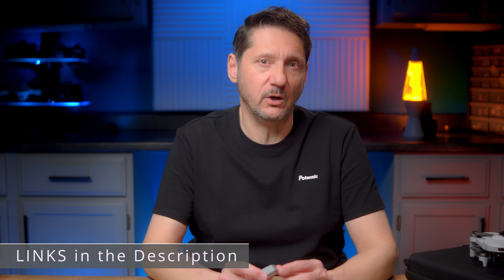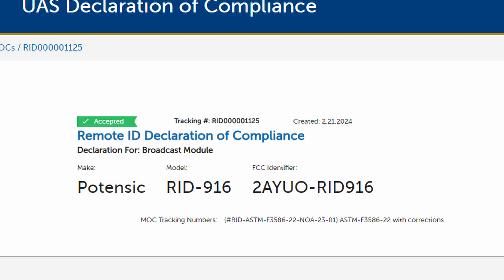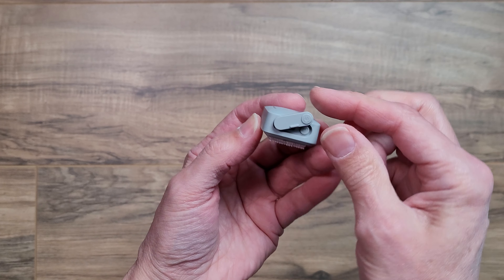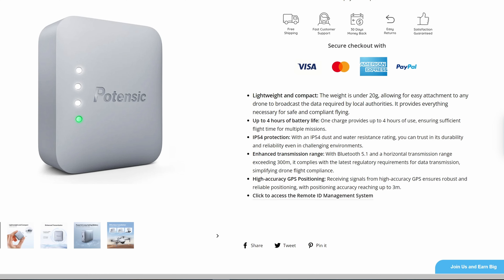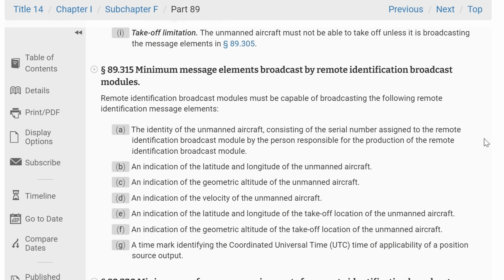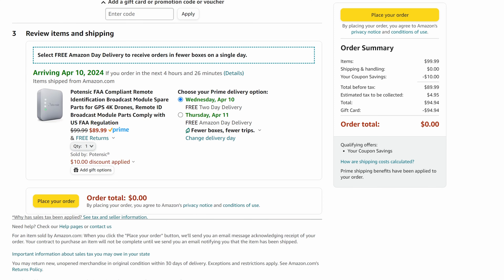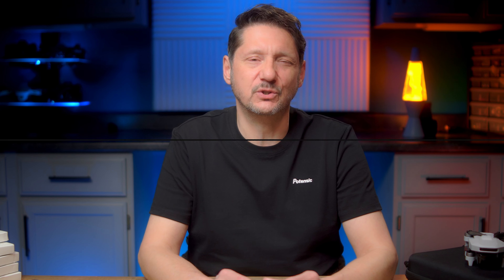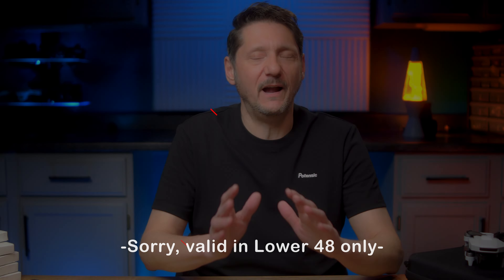Potensic FAA Remote ID Module for Drones + Giveaway!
Potensic's RID-916 Budget Remote ID module has a few interesting items I haven't see before, plus giving some away for FREE and we'll Program it too... How cool is that?  Potensic Site RID Module I know it's not a DJI video (yes, that's an ATOM) but hey, show it some love anyway... 😅 Not only for FAA but other compliance as well...

SteveHaysVids -30
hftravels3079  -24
Jaystiltner365 -23
gordonhutchinson2949 -13
rosie6799 -7
Runner Up SWAG Winner!
daveopie1234 -48
Have 3 days to reply!

📶Potensic RID on Amazon
👕 Potensic Shirt (I was wearing the 2X, usually wear a L so they run small)

🏅 Pilot Institute 107 course (or enter ALIENDRONES in the coupon section) you can get $100 off, they guarantee you pass or money back.

 == My Equipment ==
DRONES:
- Specta Air (Amazon)
- DJI Air 3 (Amazon)

MISC. STUFF
- 64G Extreme SD Card: (Amazon)